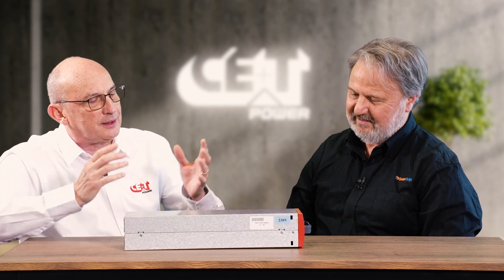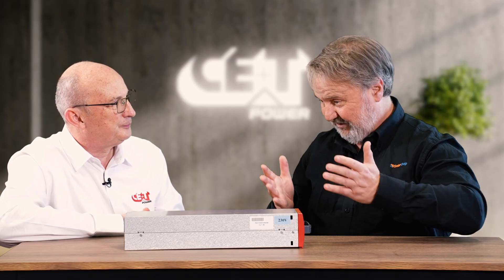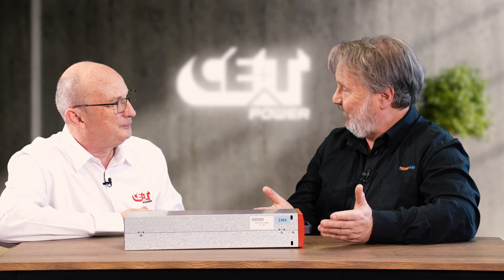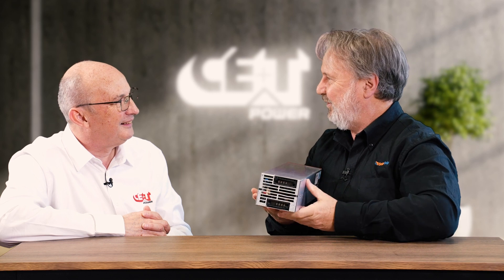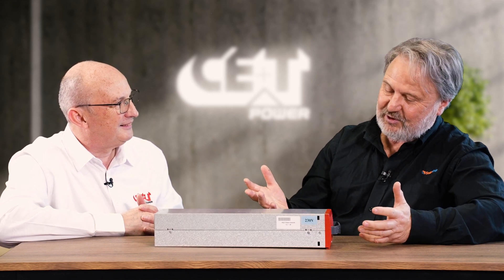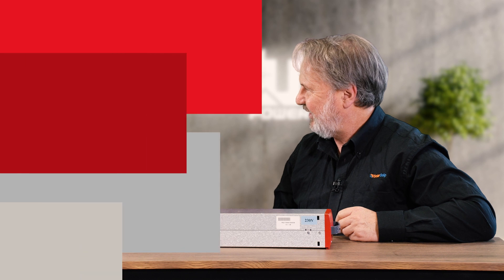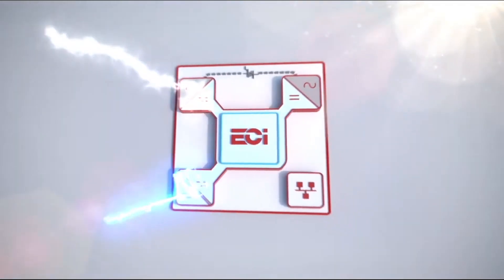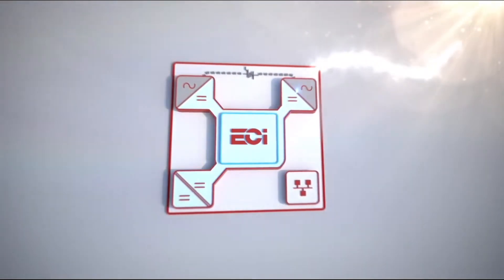CE+T Power presents Sierra, our flagship product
Looking for a game-changing energy solution? CE+T Power's got you covered with the Sierra, a 3-port inverter that can do it all. Watch our latest video to discover its unique advantages and how it stands out from competitors.
Discover the Sierra in this video featuring our in-house experts Daniel Rixhon, Business Developer, and Olivier Bomboir, CCO, together with Glen Morris, expert Energy Management.
Get ready to power up!